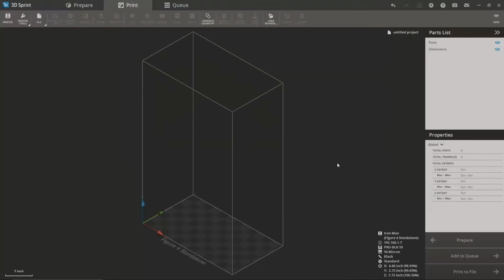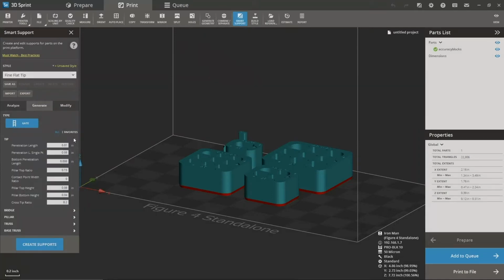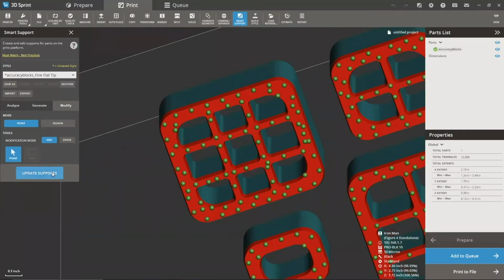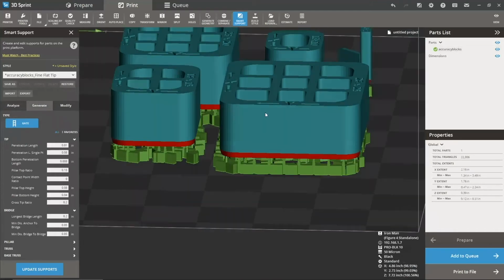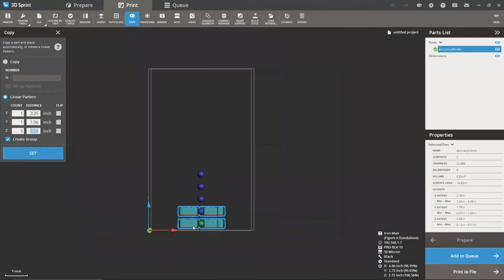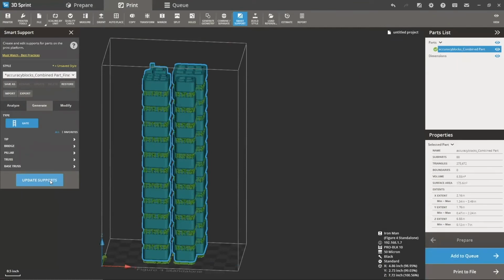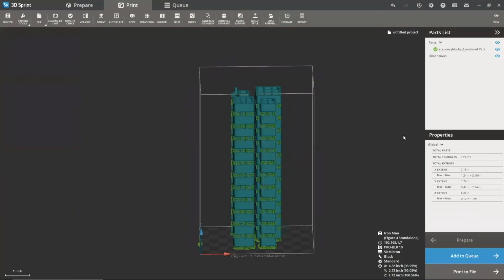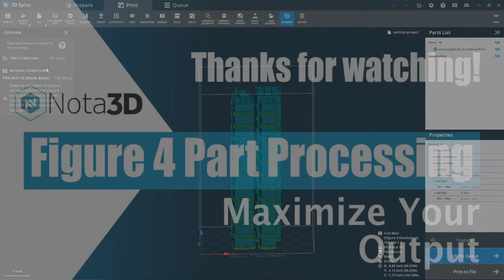Maximize your Output with the Figure 4 3D Printer from 3D Systems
Joe from Nota3D walks you through how to process parts for printing on the Figure 4 system. In this video, you'll learn tips & tricks for optimizing supports and maximizing the build volume by stacking parts.